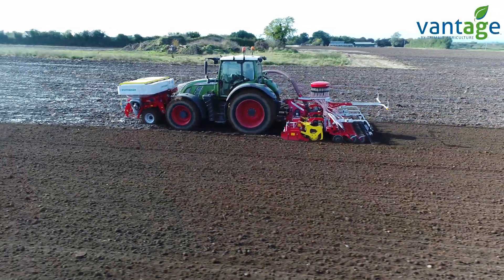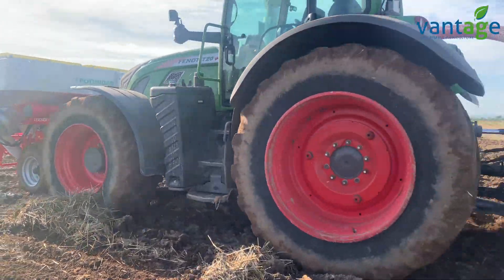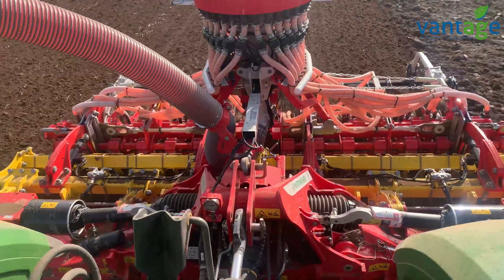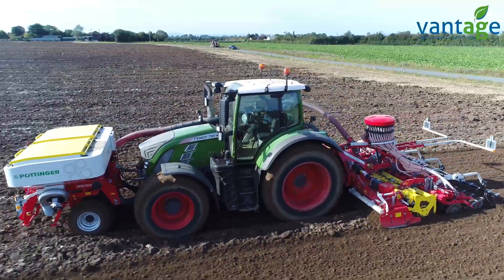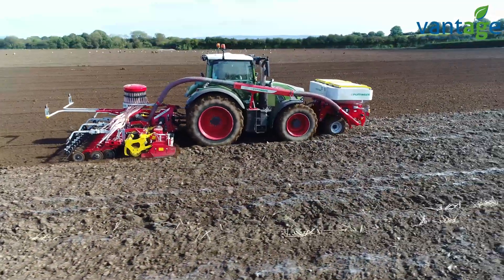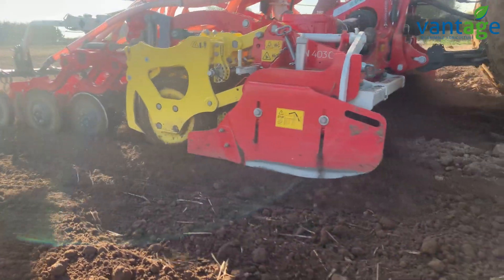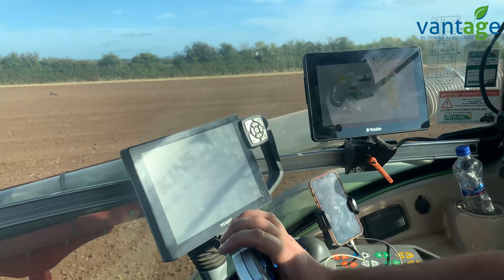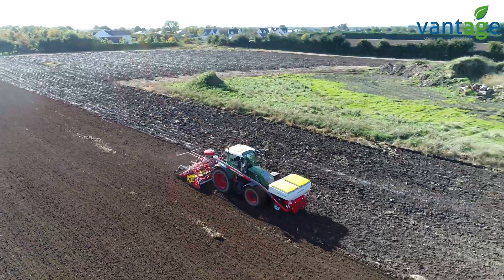POTTINGER Drill and the benefits of ISOBUS and Guidance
We catch up with Michael from Coolcroo Farm to discuss their new PÖTTINGER drill and the benefits of ISOBUS and guidance. Fendt 720 with Pottinger AEROSEM 4002 FDD drill hybrid winter barley on Rangepoint RTX.
Trimble Agriculture - UK & Ireland